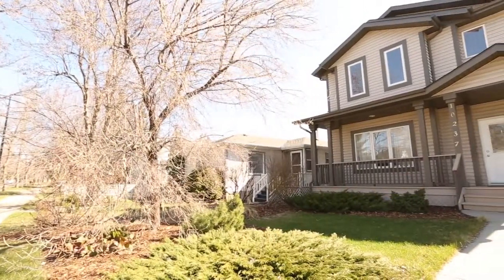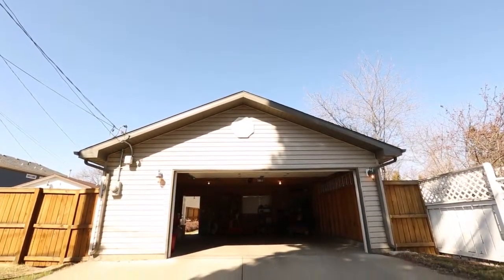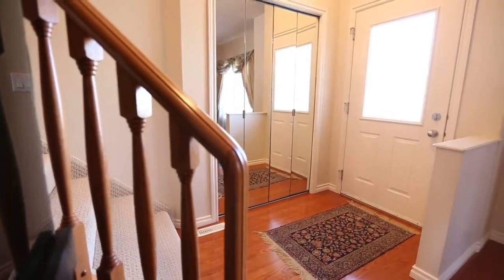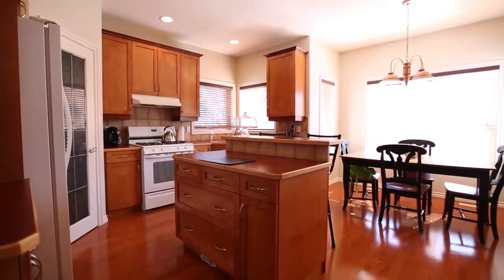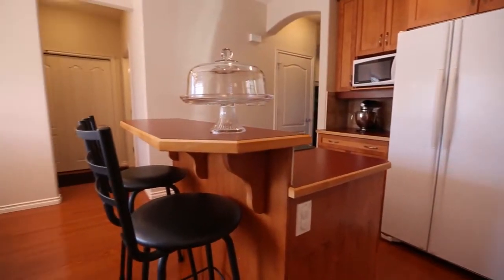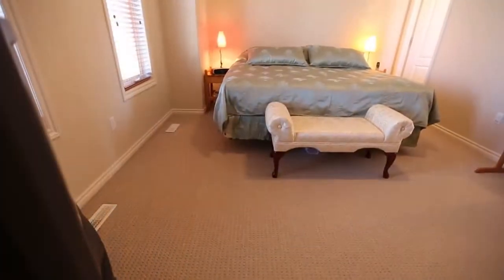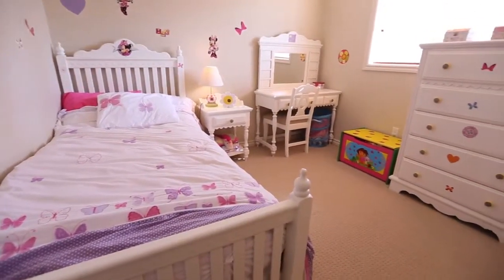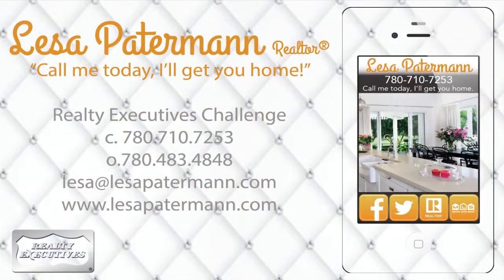Grovenor, Edmonton, AB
You deserve the best of both worlds, enjoy both the charm of mature Grovenor, and added peace of mind with this newly built Coventry 2 storey. Situated on a quiet street with large trees,this custom built home has been meticulously cared for, and has a design that blends beautifully with the older architecture of the area.Solid oak flooring greets you at the entrance and leads you inside this spacious floorplan with soaring 9ft ceilings.The living room with gas fireplace is perfect for entertaining.Built in speakers with infrared wiring are found throughout the entire main level,including the deck. Dinner is served in the spacious kitchen with extra cabinetry,raised eating bar, and gas stove.Upstairs you are greeted with a king sized master and ensuite. The upstairs laundry is great for all 3 bedrooms. Keep cool with the central A/C. The back yard is serene and private, you will love the 24x24 double garage. Literally steps to the river valley, schools, downtown, and minutes to everything. Simply the best!